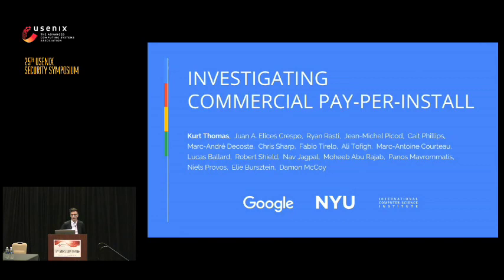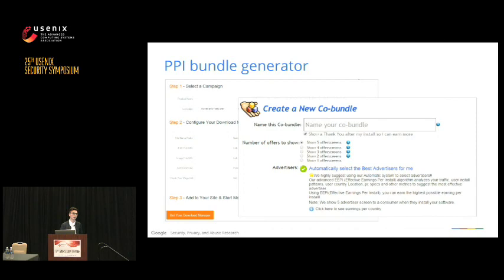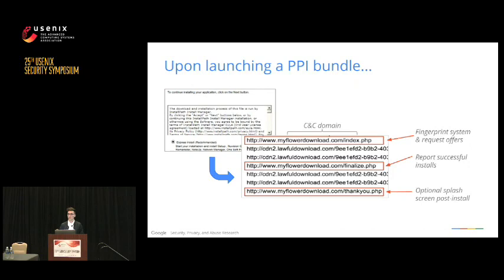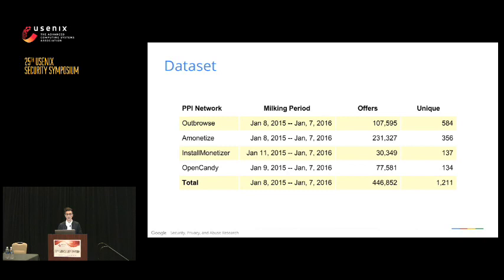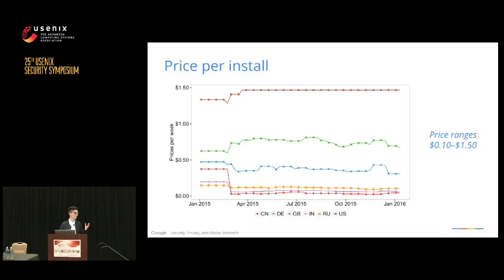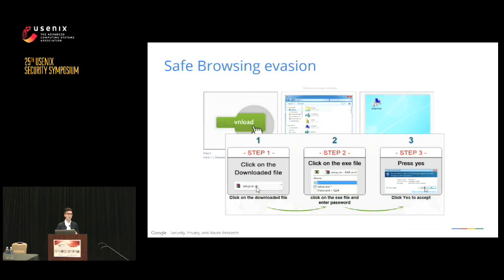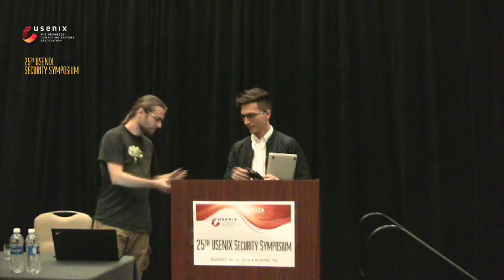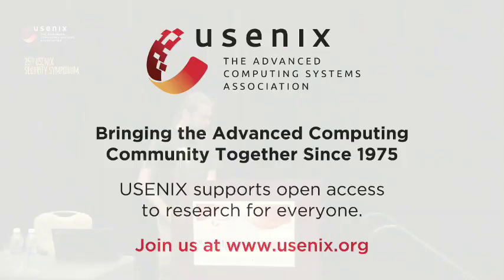USENIX Security '16 - Investigating Commercial Pay-Per-Install and the Distribution of Unwanted...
Investigating Commercial Pay-Per-Install and the Distribution of Unwanted Software

In this work, we explore the ecosystem of commercial pay-per-install (PPI) and the role it plays in the proliferation of unwanted software. Commercial PPI enables companies to bundle their applications with more popular software in return for a fee, effectively commoditizing access to user devices. We develop an analysis pipeline to track the business relationships underpinning four of the largest commercial PPI networks and classify the software families bundled. In turn, we measure their impact on end users and enumerate the distribution techniques involved. We find that unwanted ad injectors, browser settings hijackers, and “cleanup” utilities dominate the software families buying installs. Developers of these families pay $0.10–$1.50 per install—upfront costs that they recuperate by monetizing users without their consent or by charging exorbitant subscription fees. Based on Google Safe Browsing telemetry, we estimate that PPI networks drive over 60 million download attempts every week—nearly three times that of malware. While anti-virus and browsers have rolled out defenses to protect users from unwanted software, we find evidence that PPI networks actively interfere with or evade detection. Our results illustrate the deceptive practices of some commercial PPI operators that persist today.